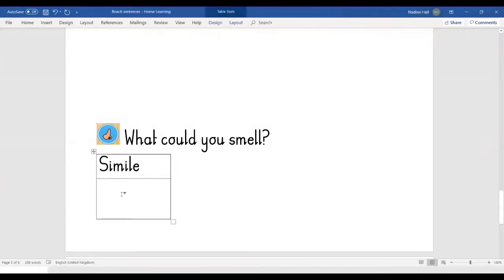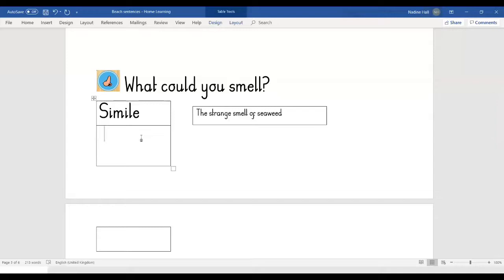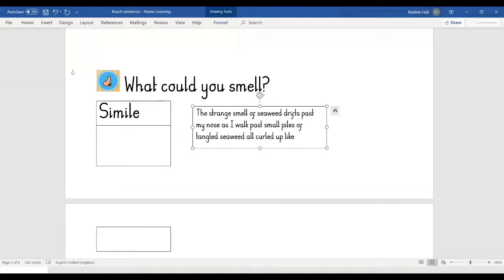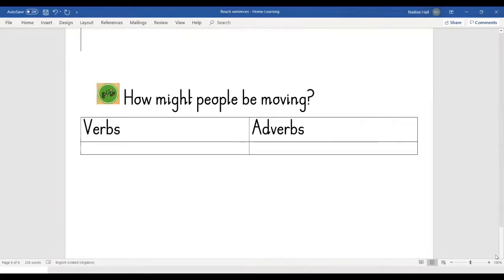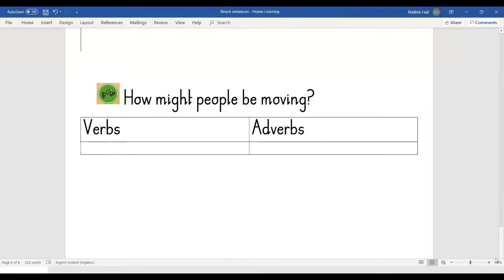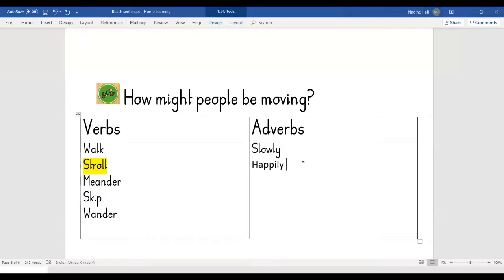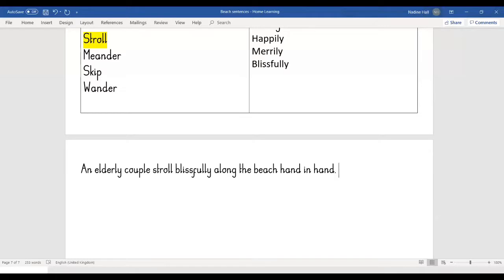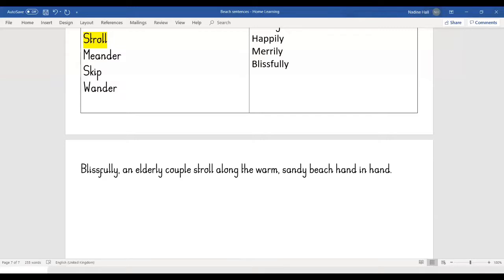Year 3 writing pt2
Mrs Hall continues her descriptive journey on the beach...